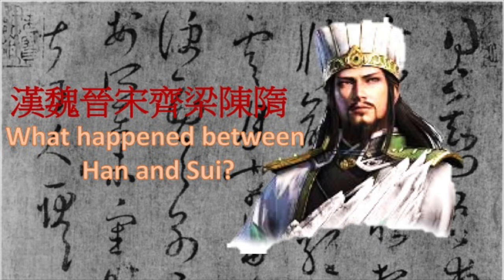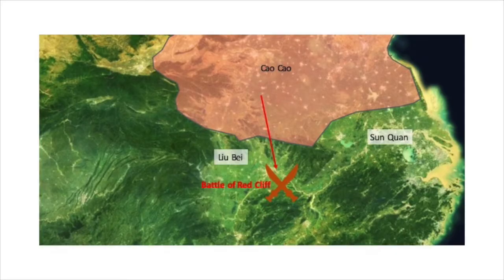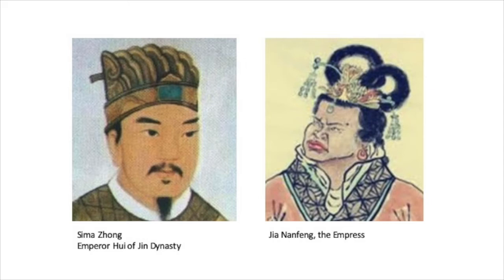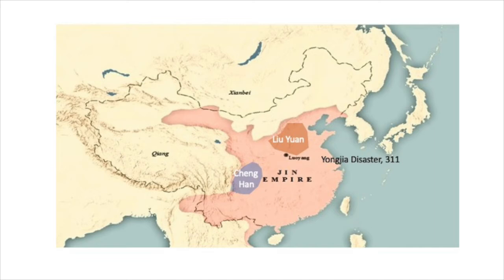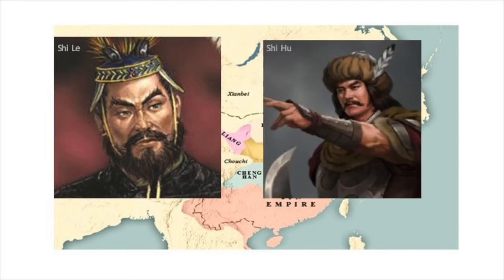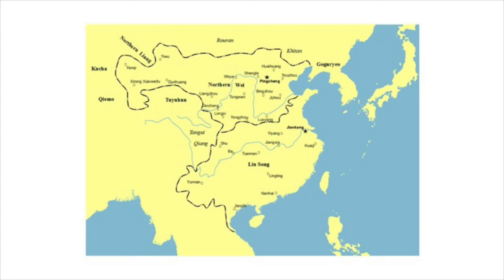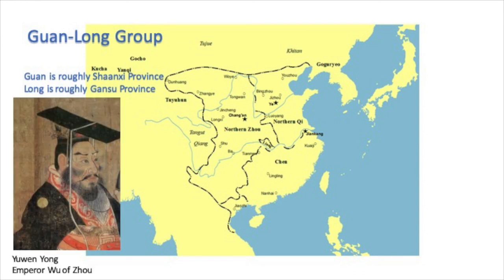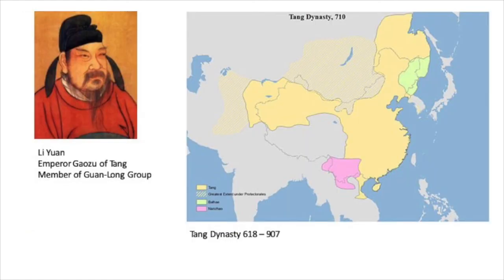History of China between Han and Sui Dynasties 漢朝和隋朝之間的中國歷史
This video covers the history of China between the Han and Sui Dynasties, which is often ignored in high school history lectures. Periods mentioned include the Three Kingdoms, Jin Dynasty, Sixteen Kingdoms, and Southern and Northern Dynasties.

三國兩晉南北朝歷史